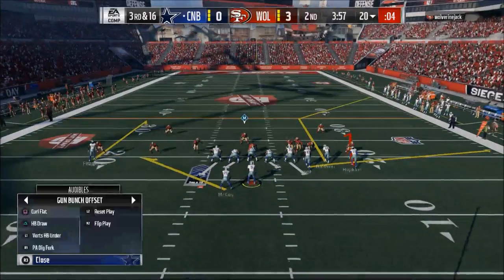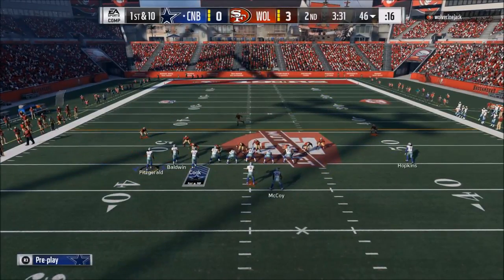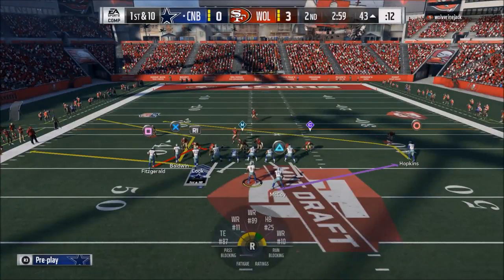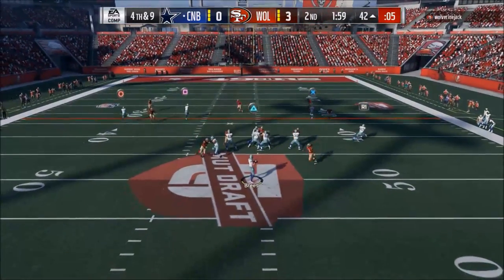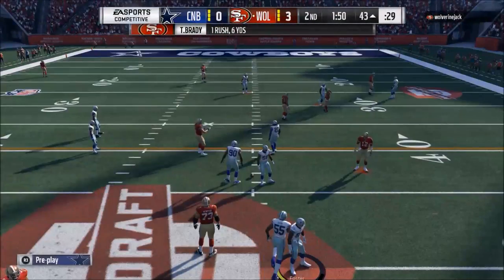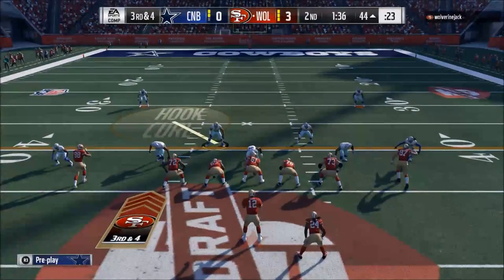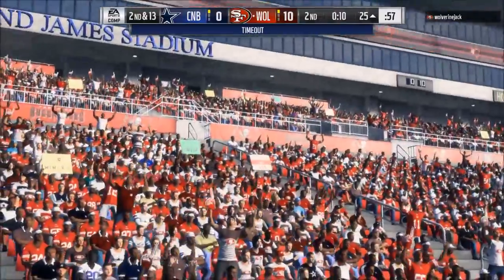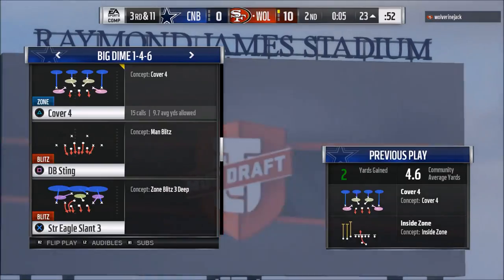Madden 18 Tips - Top 5 Tips to Improve Your Defense Overnight in Madden 18